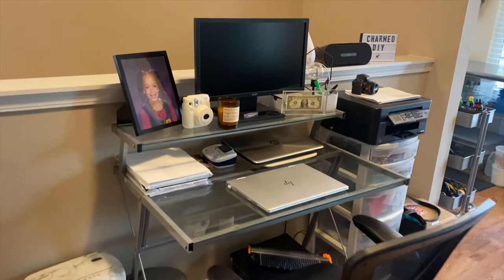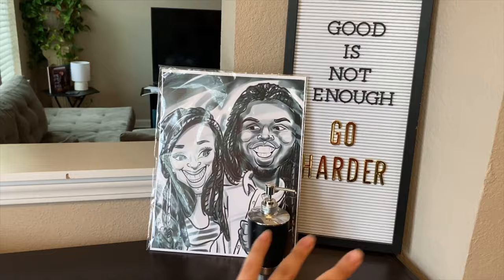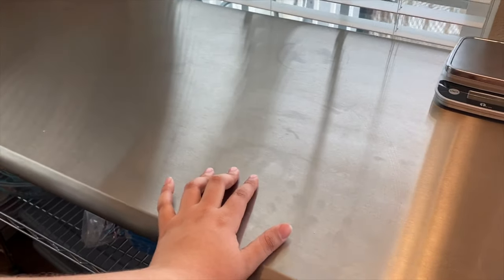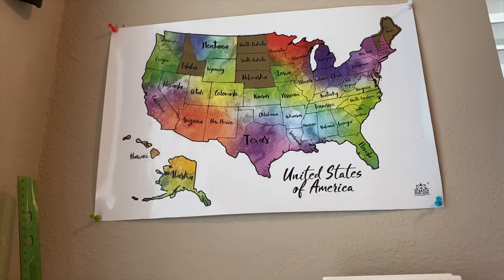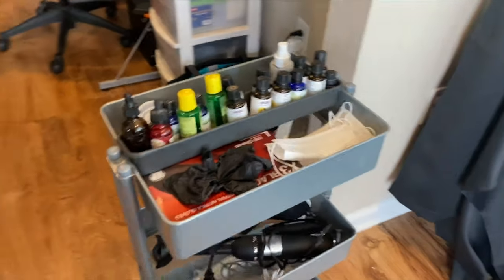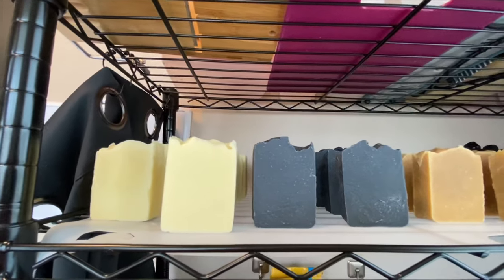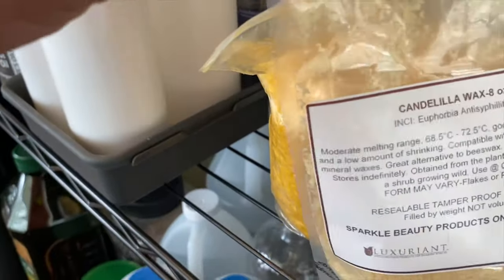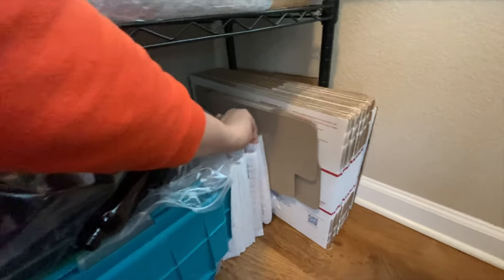My Tiny Soap Studio Tour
Welcome to my humble beginnings as a relatively new handcrafter!

Wall Mounted Shelf/Rack
Stainless Steel Table
Heavy Duty Storage Shelving Unit